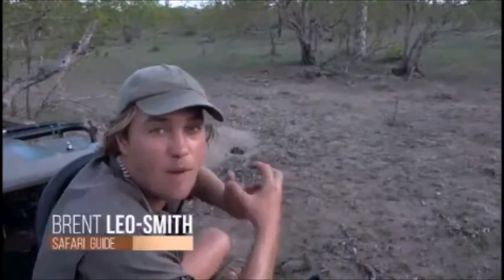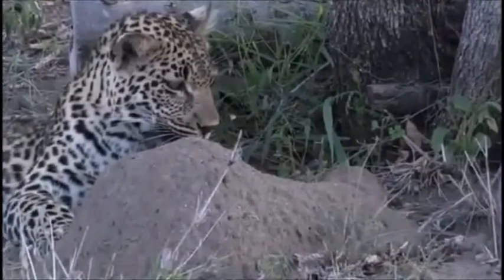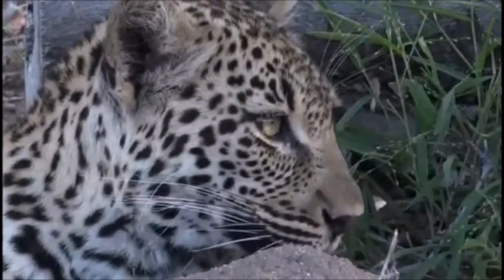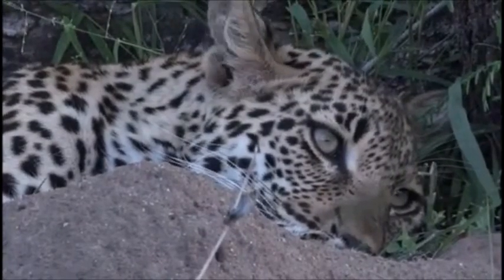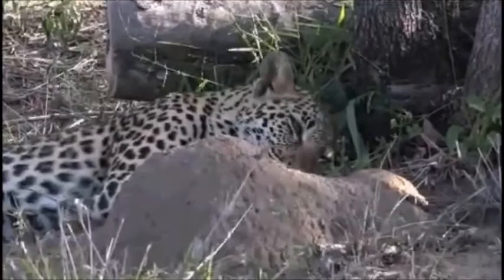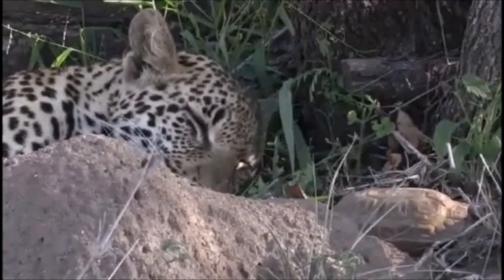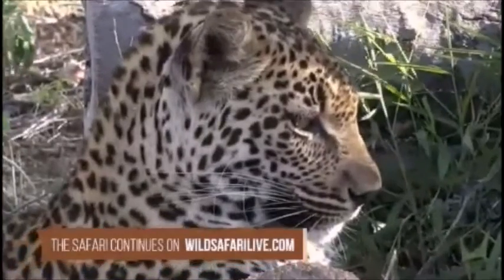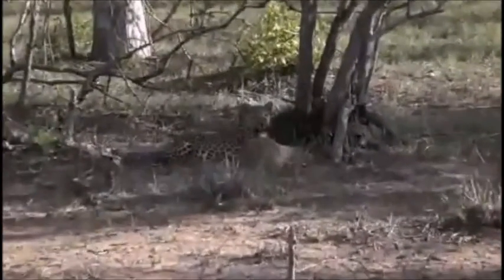Nat Geo Wild Face Book : Brent live on face book with Vutomi Dec 20, 2016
Courtesy of WildEarthTV, Djuma game reserve(Sabi Sand) at Kruger Park in South Africa & Nat Geo Wild